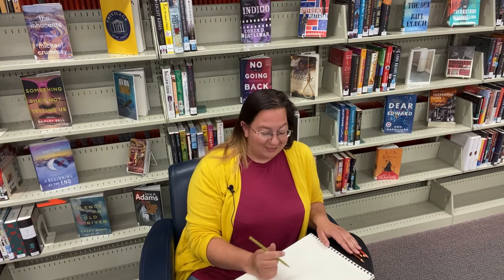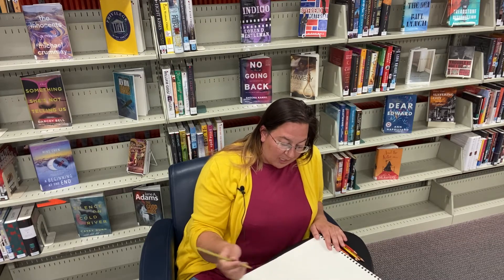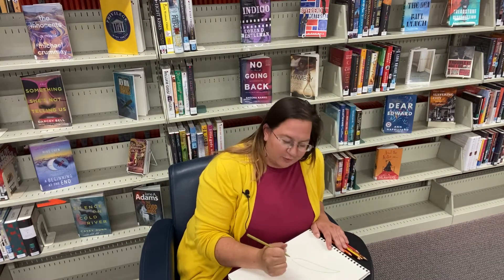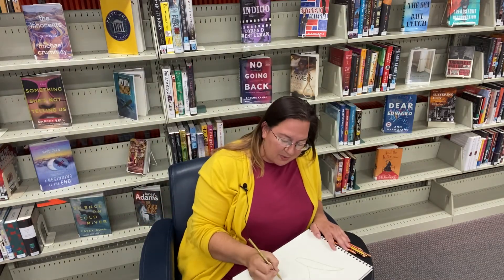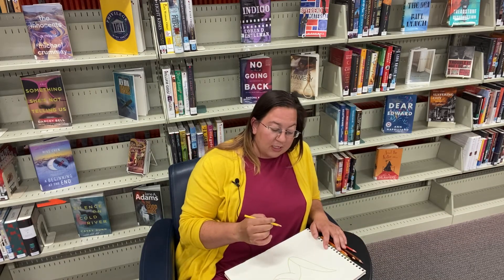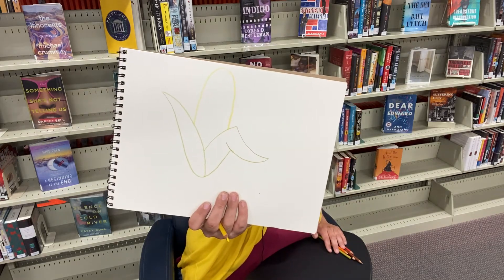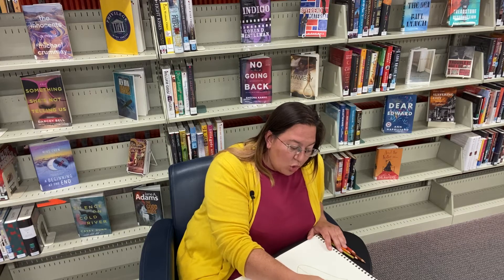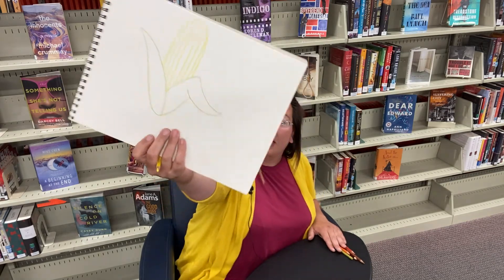Simply Sketching with Kristen Woodley: Week 3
Watch and learn from guest instructor Kristen Woodley as she demonstrates beginning sketching techniques. Make sure to watch her sketching videos each week for the months of September, October, and November to develop your sketching skills. In this week's video, Kristen will walk you through learning how to sketch corn.